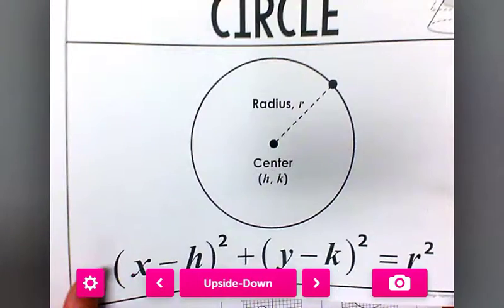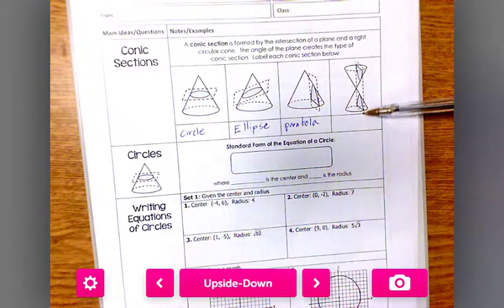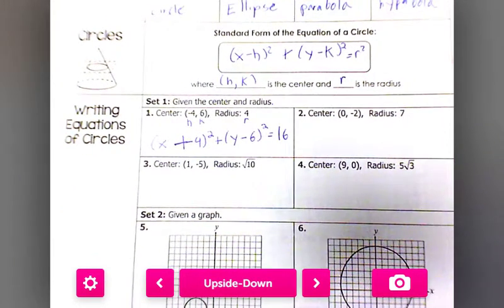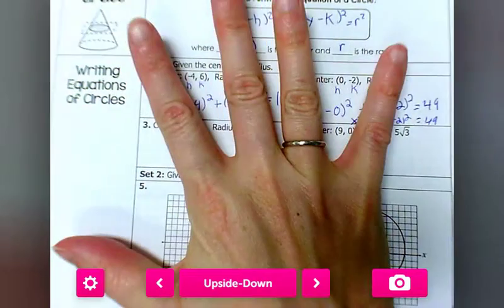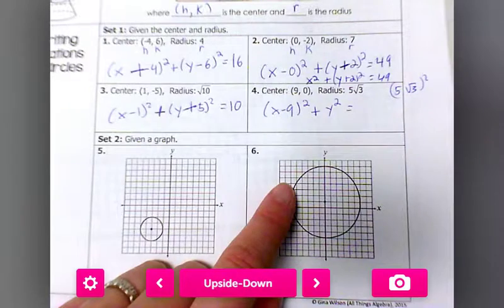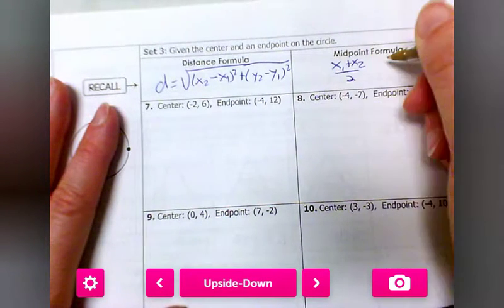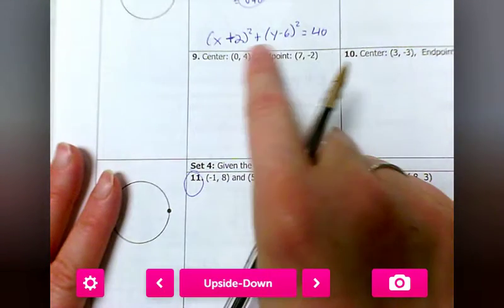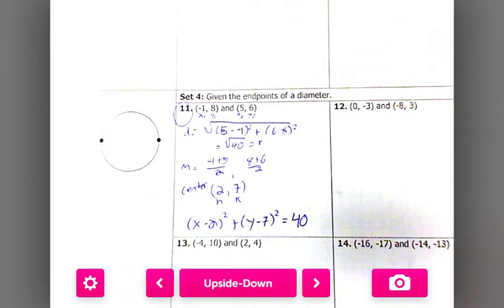A2P2 11 19